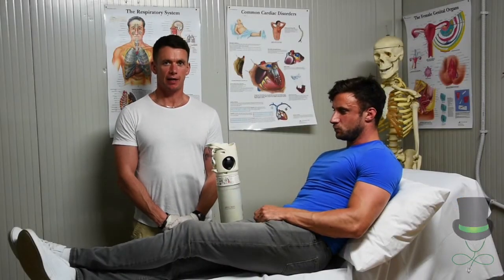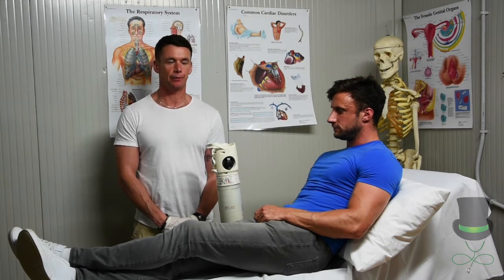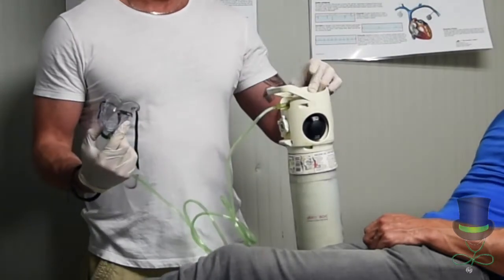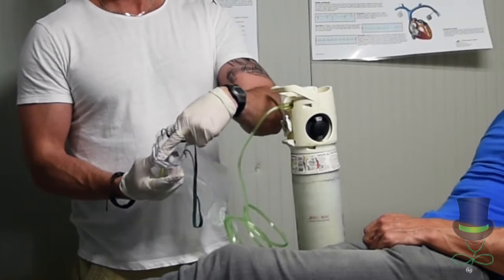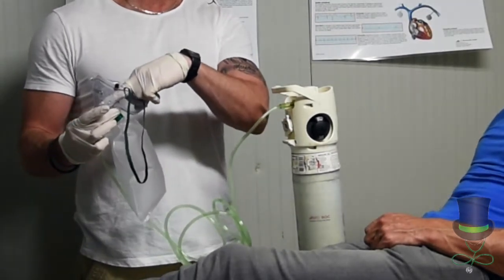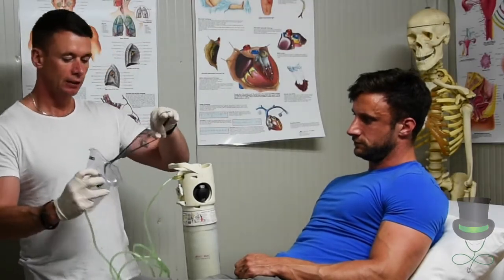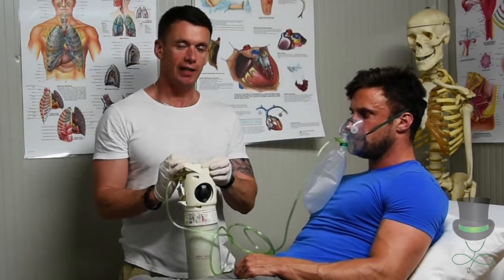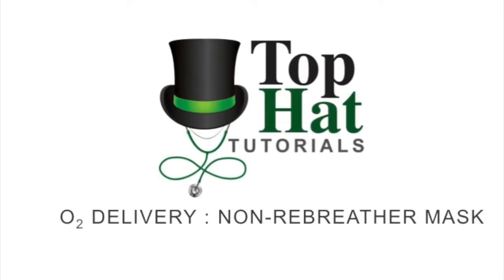O2 Delivery with Non Rebreather Mask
It demonstrates how to administer oxygen to a patient using a non-rebreather mask. This technique delivers 100% oxygen and therefore must be used with caution in any patient in respiratory failure.

This video demonstrate the technique of delivering oxygen only and does not cover all indications and contraindications for administration of same.